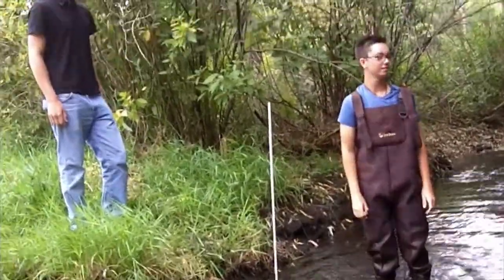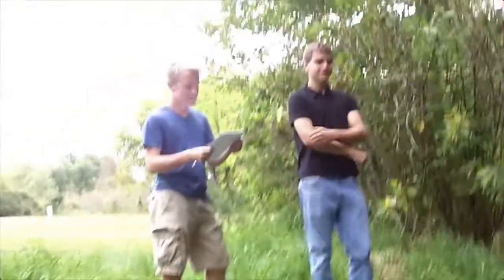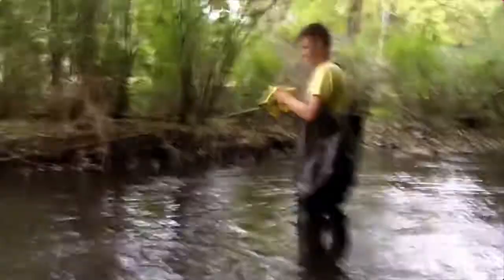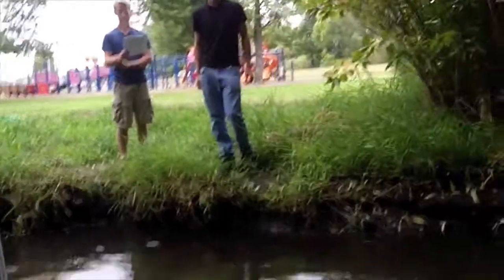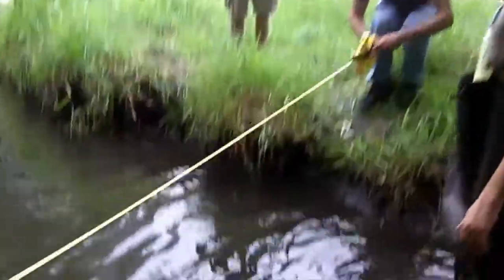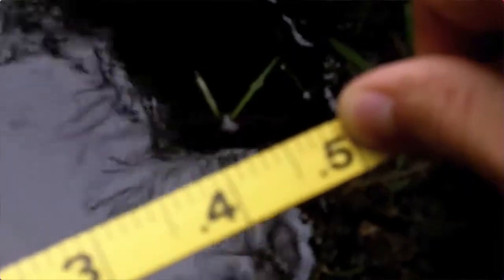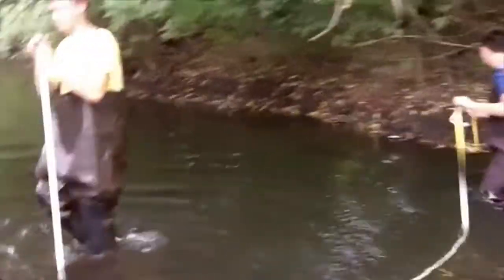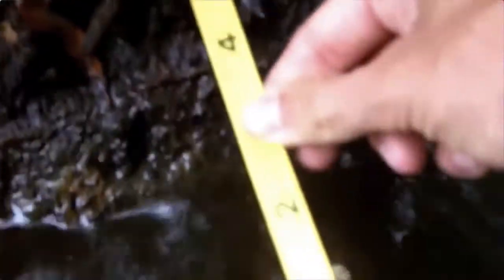River Tutorial - Stream Width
Description of how to measure stream width at stake 1 and 2